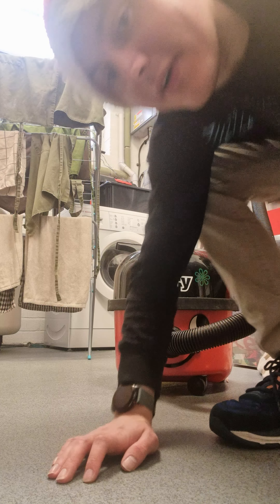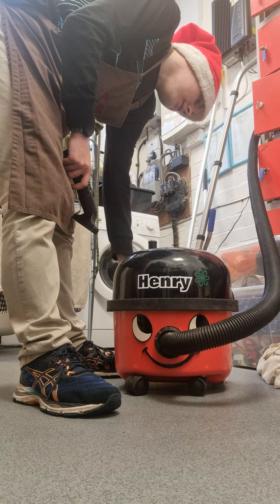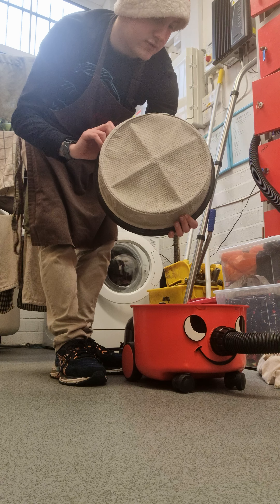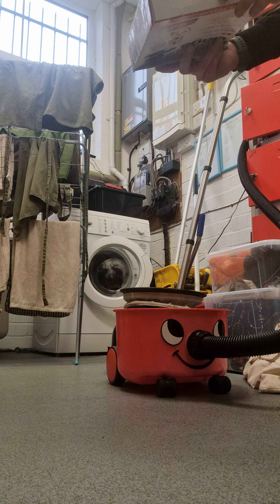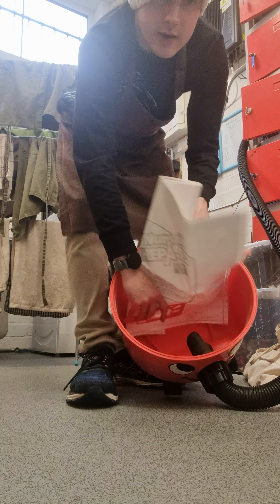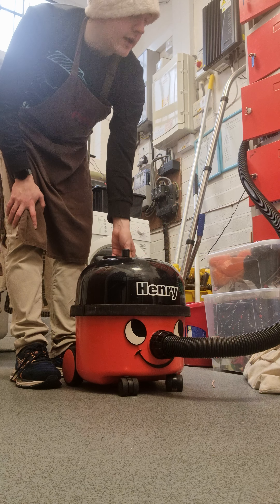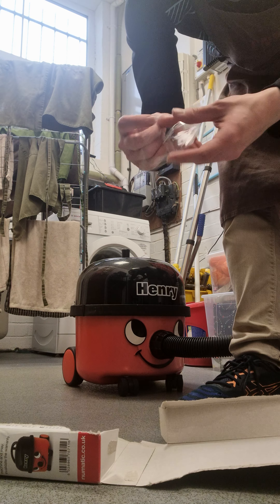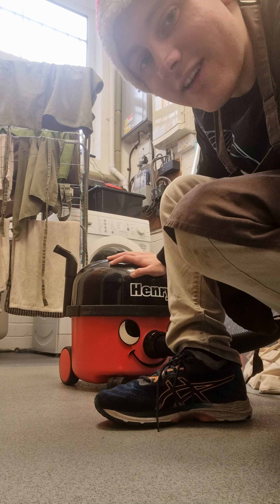How To Replace Numatic Hepaflow Bag In Any Henry Cleaner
Hello everybody and welcome to my X Files
Yesterday, I showed step by step instructions on how to replace the Numatic Hepaflow bag for a new one.

Numatic Hepaflow Bags keeps all dirt and debris inside the bag, improves efficiency and lifespan of Henry, Hetty, James, George, Charles and other Numatic Cleaners and fits all size of Numatic Cleaners from 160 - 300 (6Litres - 14 Litres)